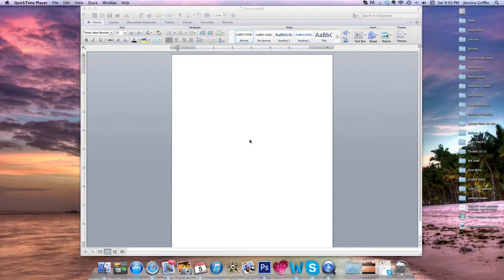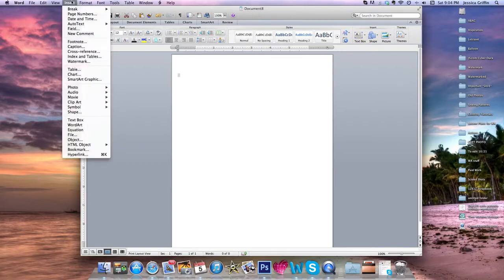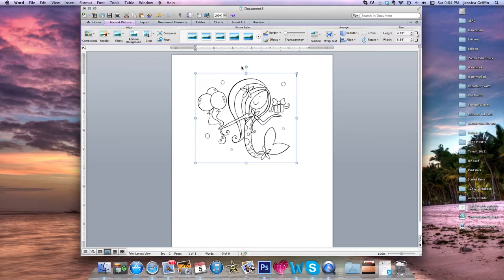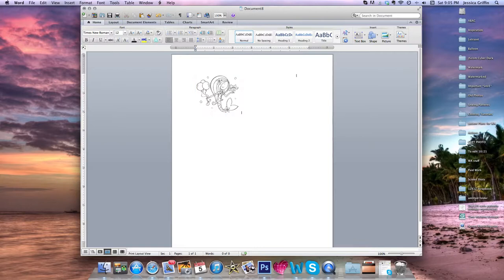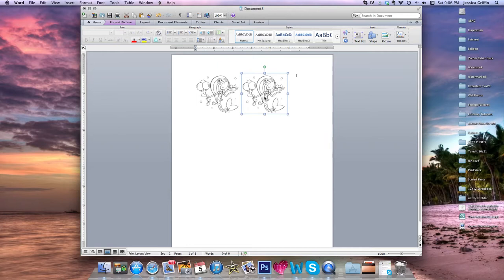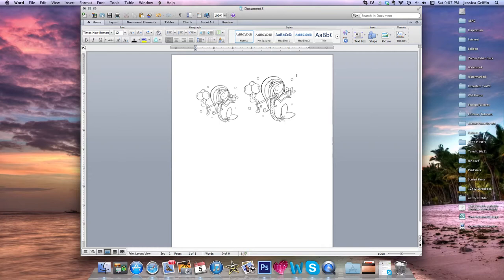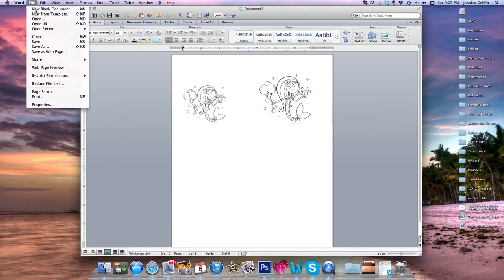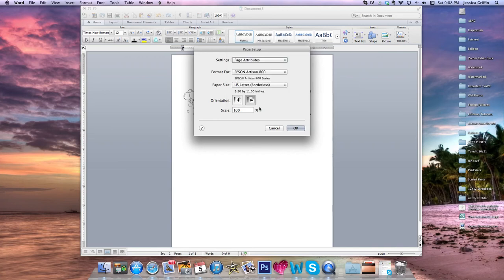How to use digital stamps in Microsoft Word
In this video, I'll show you how to open and size your digital stamps in Microsoft Word.

I often refer to digital stamps as "images" or "digital images".

In the video, I'm using Microsoft Word for Mac, 2011.